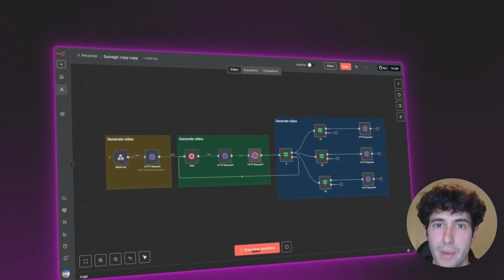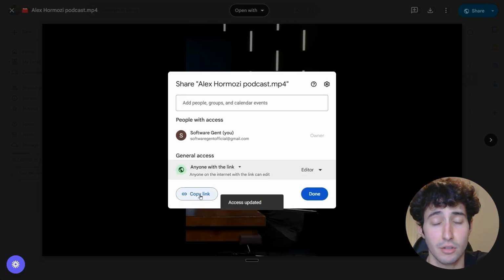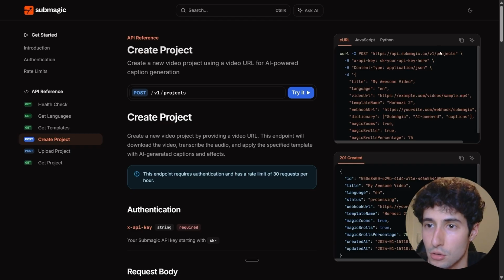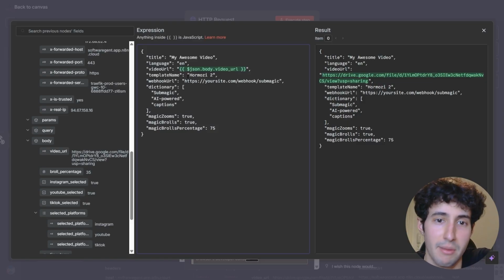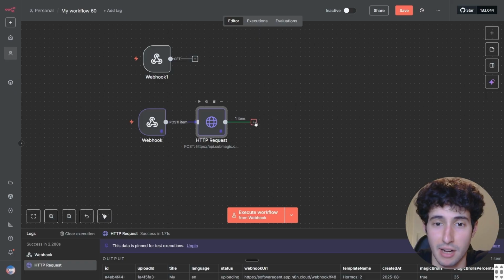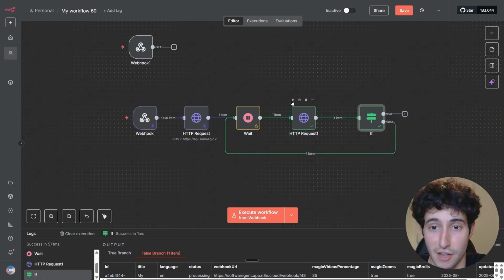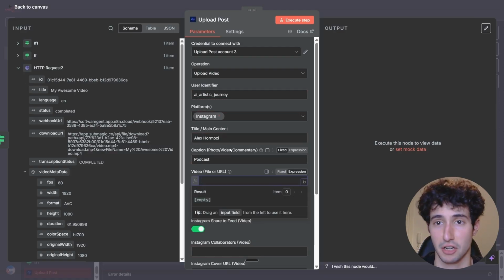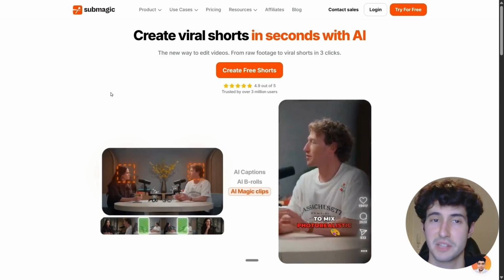Build a $1M Shorts Generator App (Lovable & N8N)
⌚Timestamps:
00:00 Intro
00:53 Lovable
05:12 Generate Shorts
15:05 Get Video
19:31 Upload to Socials
26:46 Outro

Build a $1M Shorts Generator App (Lovable & N8N) – In this video, I’ll show you how to build a no-code AI-powered shorts generator using Lovable (front end) + N8N (automation + AI agents). We’ll automate video creation, repurpose content, and build a scalable system—without writing a single line of traditional code.